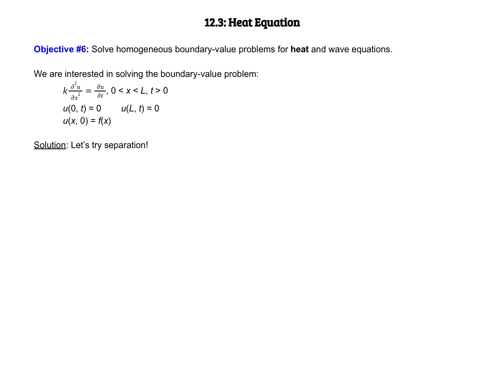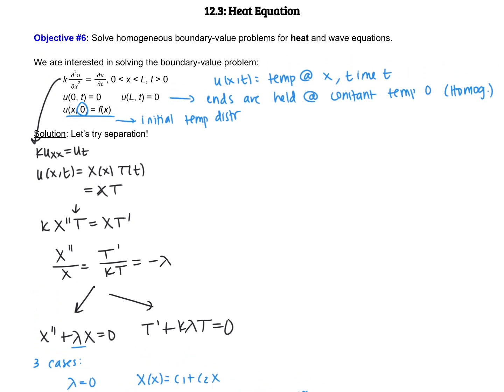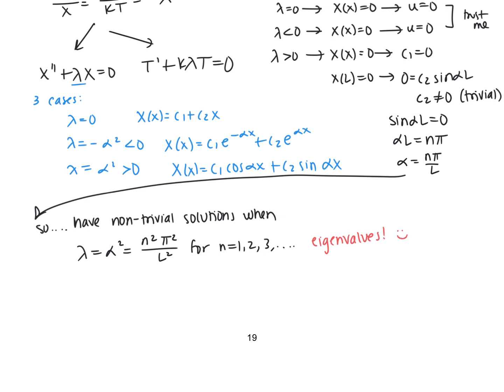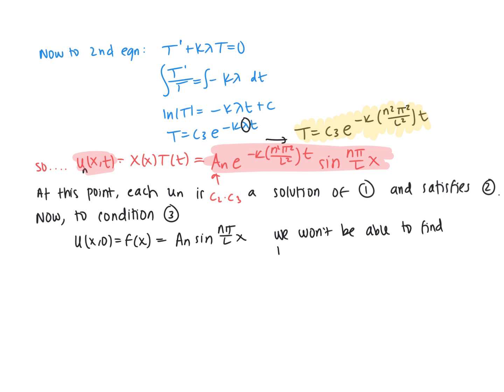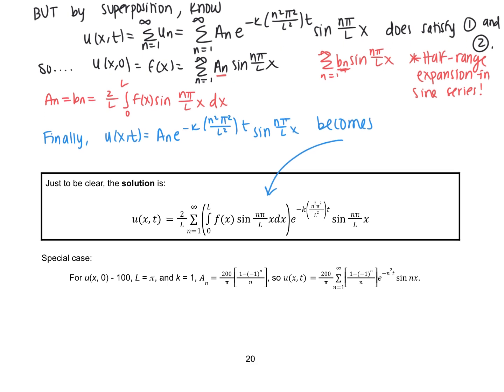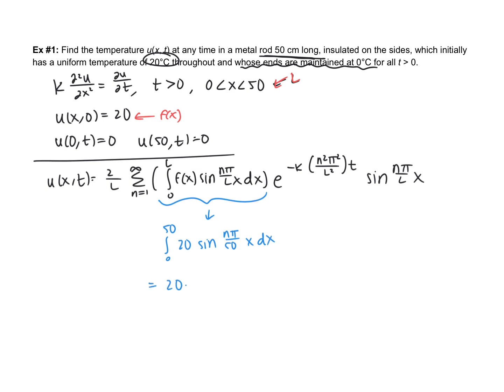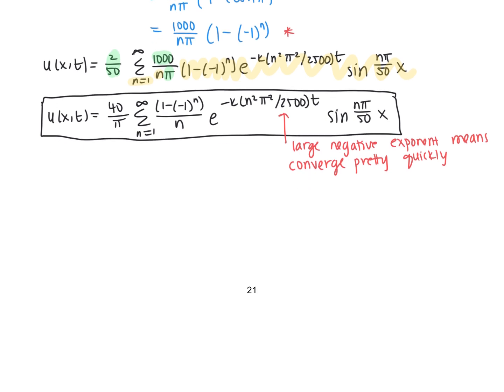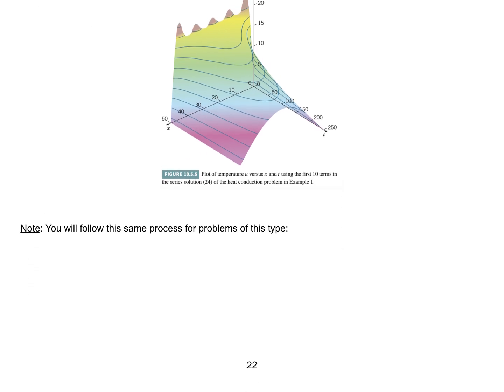Diff Eq 12.3 Notes: Heat Equation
Objective:
6. Solve homogeneous boundary-value problems for HEAT and wave equations.